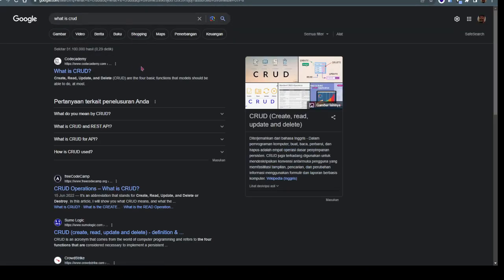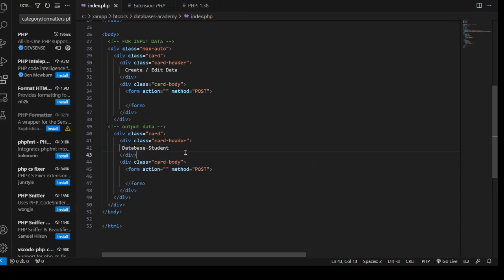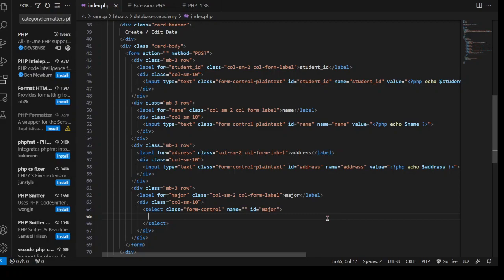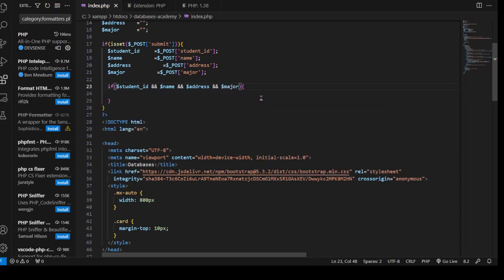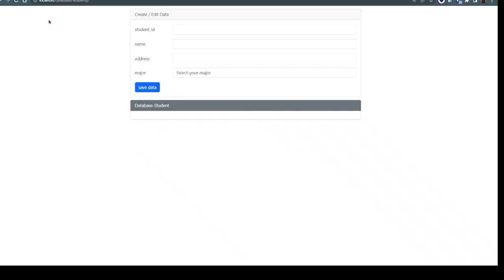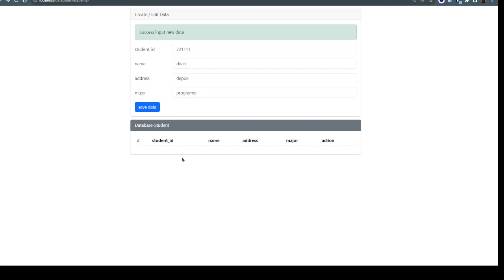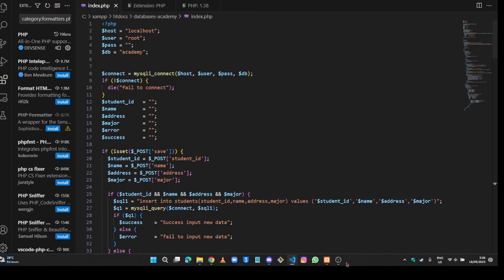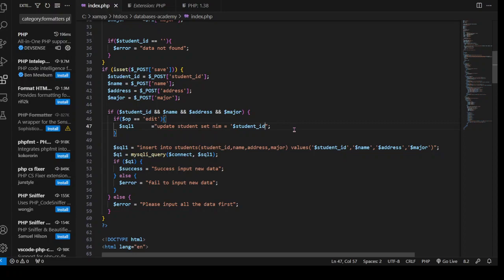Tutorial CRUD using mysql